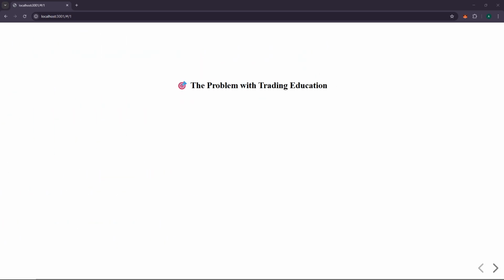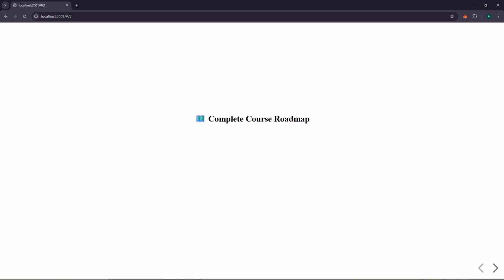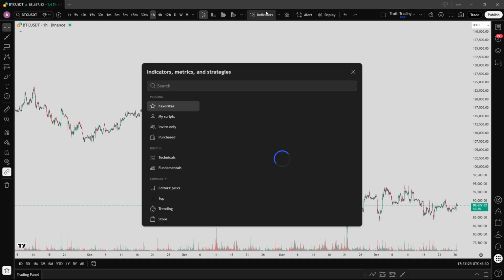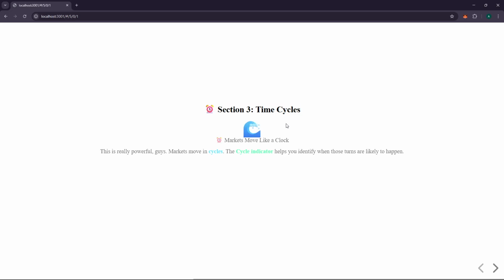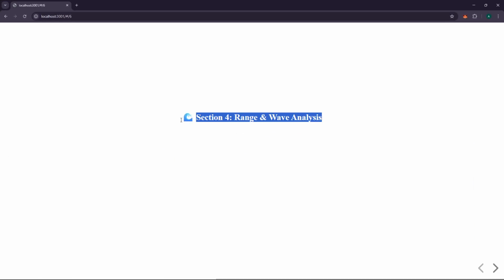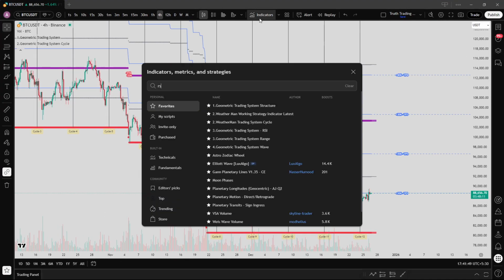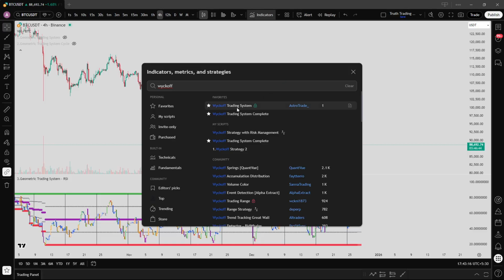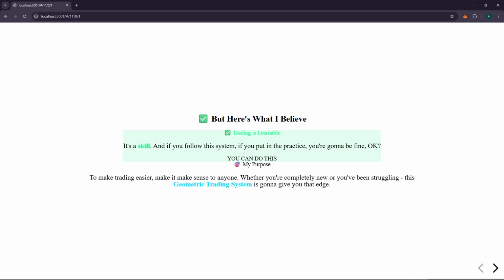Trading Truth: Lecture 01 - Welcome Course Roadmap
30 Days Free | No Credit Card Required | Full Access

Trading Truth: Professional Geometric Trading System

This is real market reading through forward testing, just like professional traders develop skill.

Markets move in structure, rhythm, and proportion. When you learn to see these elements clearly, trading stops being guesswork.

You’ll practice using TradingView’s Bar Replay feature—a simulator that lets you experience live market conditions without risking capital.

1. Forward Testing First (Not Backtesting)

2. Custom Geometric Indicators Included

You’ll receive access to a complete suite of proprietary indicators designed specifically for this system:

1-year indicator access included with enrollment.

3. Mathematical Precision + Market Intuition

This system blends objective math with classic trading logic:

Structure for precise levels

Cycles for timing

Ranges for realistic targets

Waves for momentum strength

Structure RSI for confirmation

Wyckoff methodology for institutional context

4. A Complete Professional Trading System

1–2% risk management framework

Multi-timeframe alignment

Trade journal templates and checklists

Everything needed to trade like a professional.

5. Multi-Market Trading

Stocks – individual equities, indices, sector movement

Market-specific examples and templates are included.